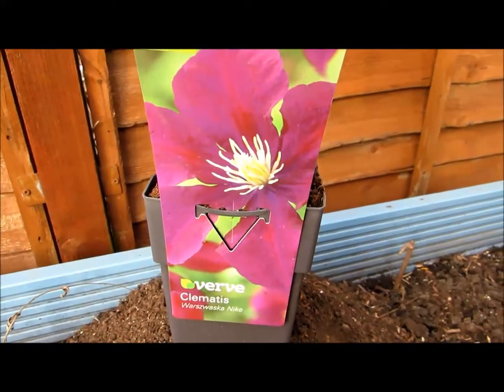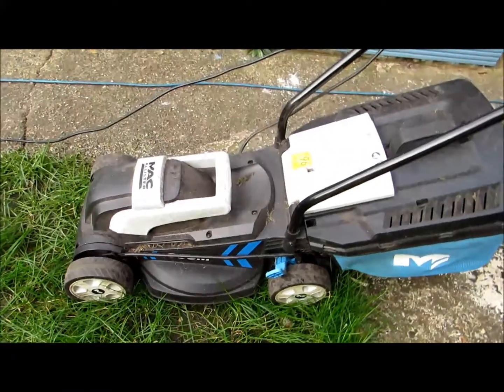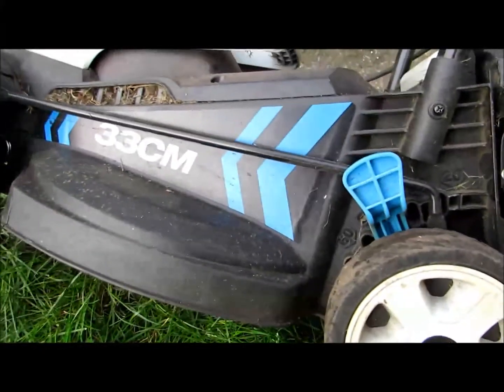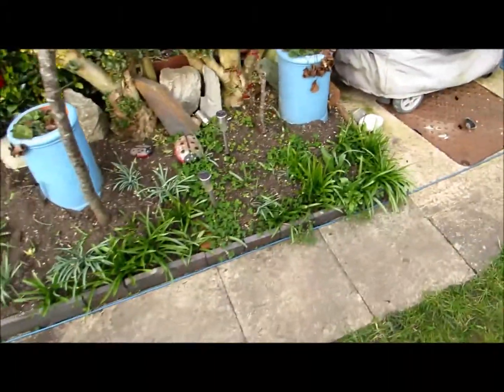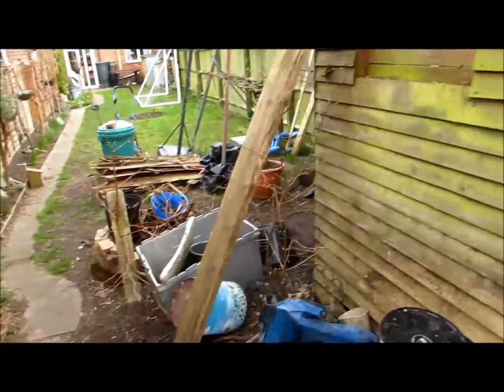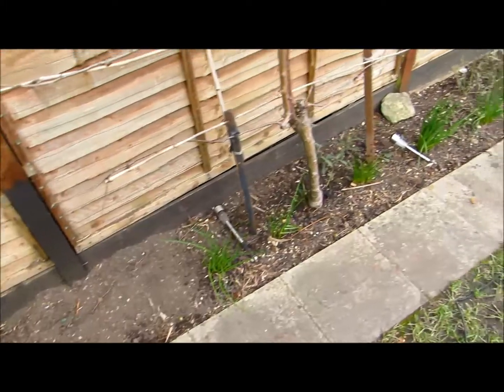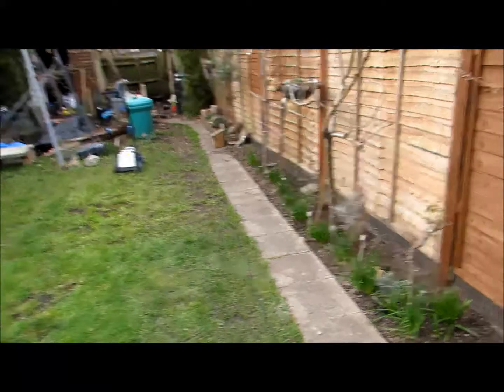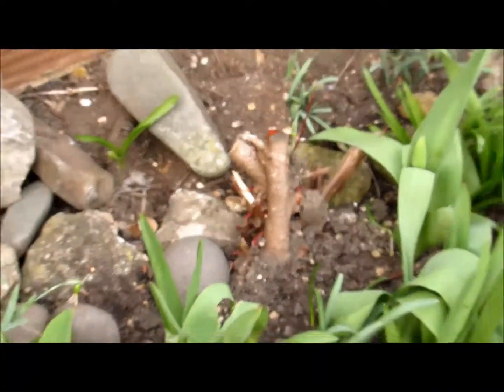Garden 2021 Ep 2 Clematis and the first mow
The first reportable job of the gardening year is getting the mower out and in use. Also - I've bought a clematis!